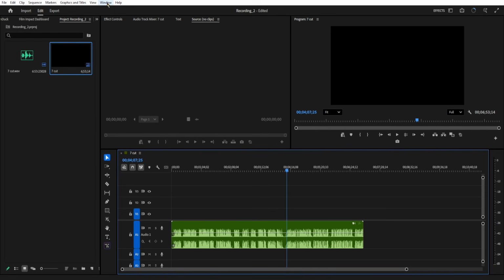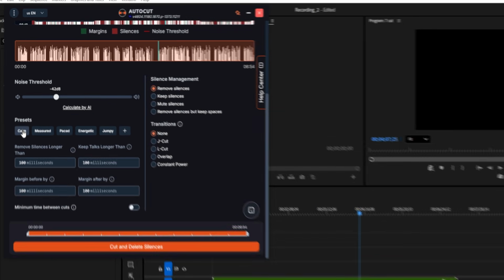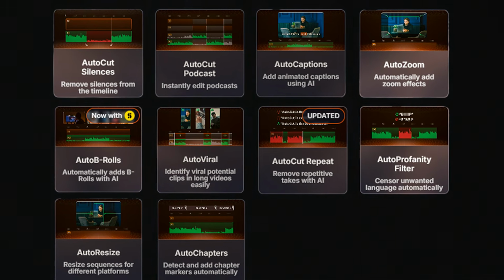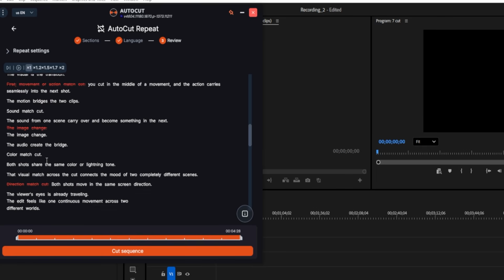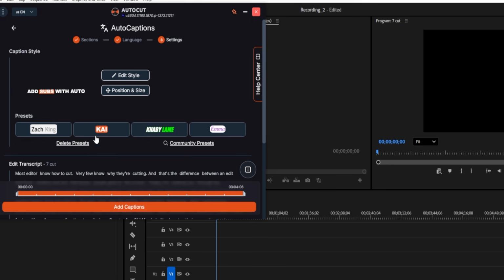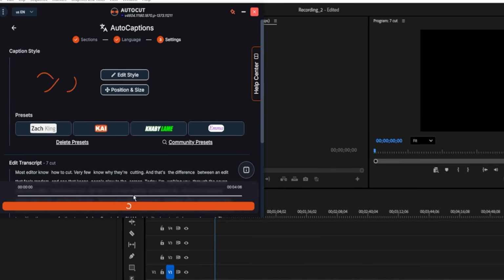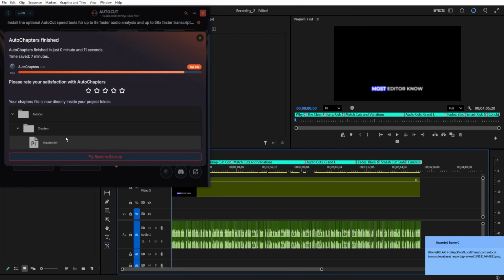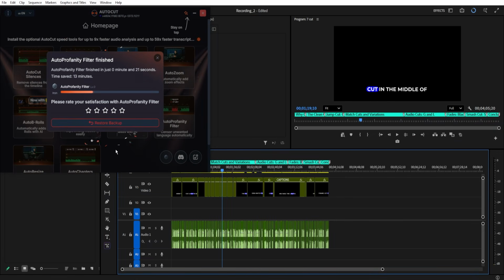AutoCut for Premiere Pro The AI Plugin That Saves Hours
Save 20% on AutoCut and edit faster in Premiere Pro
Imagine if editing could handle the boring work for you. After using AutoCut in Premiere Pro for over two weeks, I put its AI-powered tools to the test. From cutting silences and repeats to generating captions and chapters, here's how much time it actually saved me.
Chapters:
00:00 - INTRO
00:19 - AutoCut Silence
02:24 - AutoCut Repeat Removal
03:39 - AutoCut Caption
05:20 - AutoCut Auto Chapter
05:59 - AutoCut Profanity Filter
06:48 - 14 DAY FREE TRIAL

💬 Follow for more Premiere Pro tutorials, presets, MOGRTs, and video editing tips! 🚀